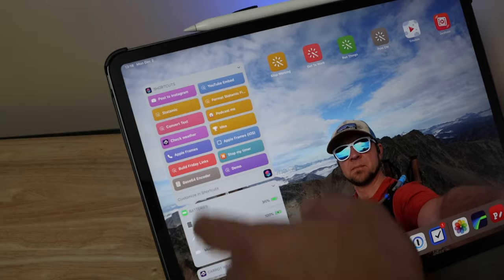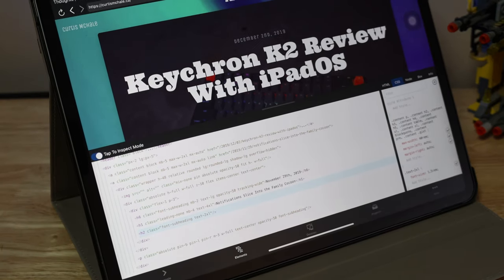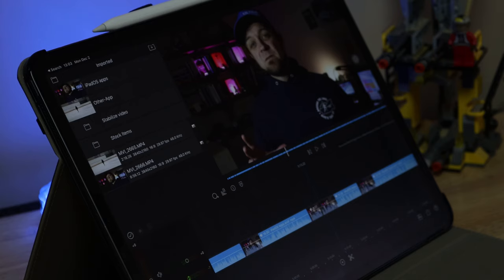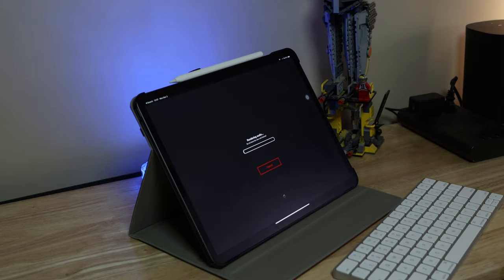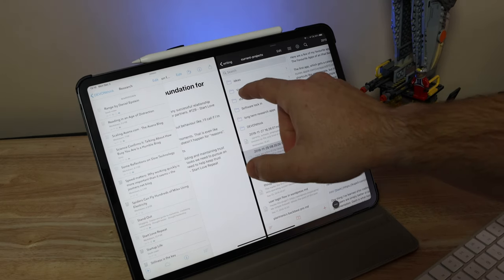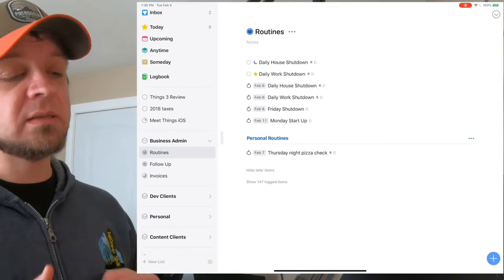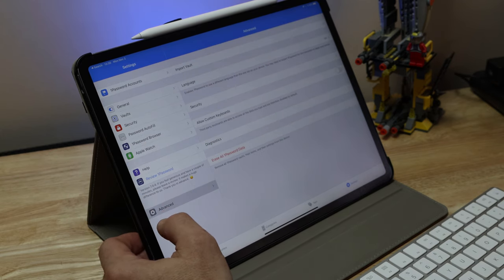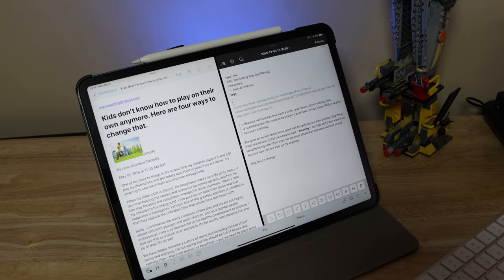A Web Developers Must Have iPadOS Apps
These are the apps that I must have to make my iPad workflow work. In most cases, I feel handicapped when I don’t have them on macOS.

## Links

## My Gear